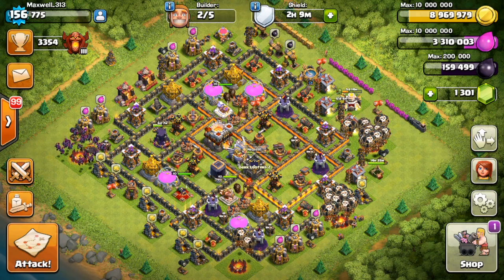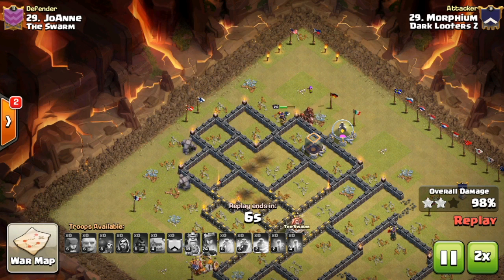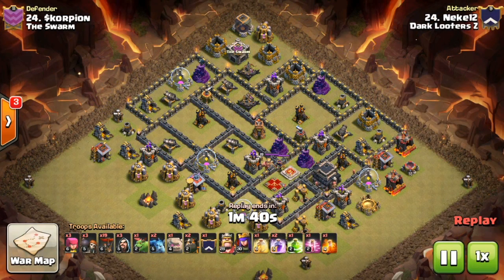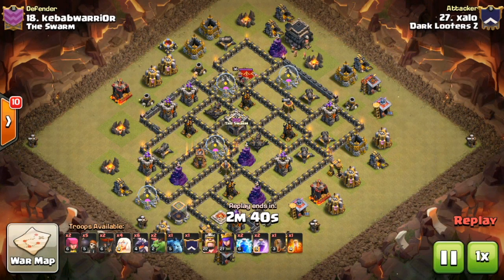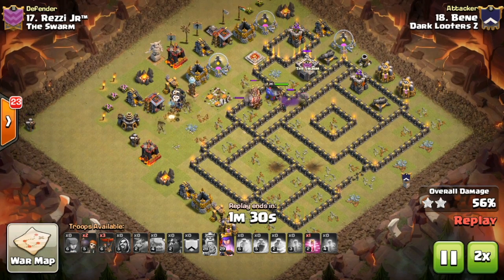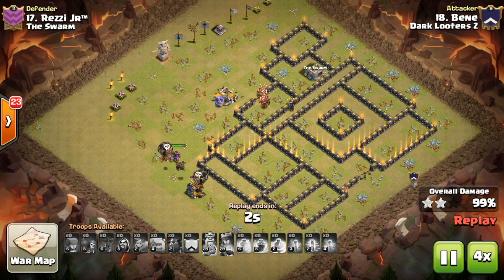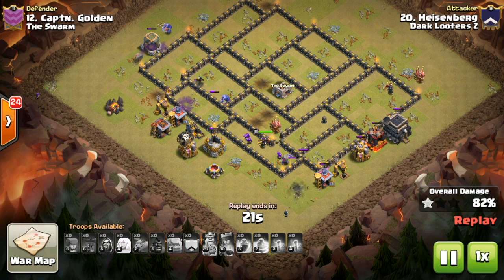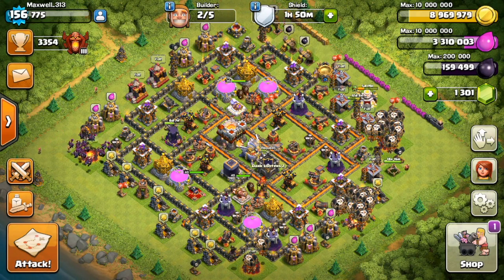Dark Looters Z vs The Swarm - War Recap + Friendly War Log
Welcome to the war recap of our recent matchup against The Swarm ! Enjoy  ;)